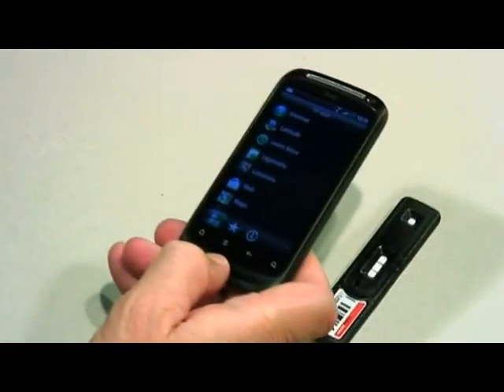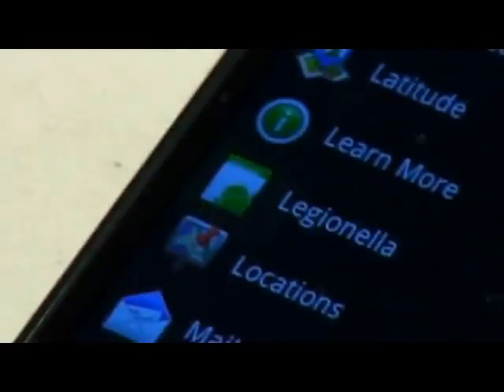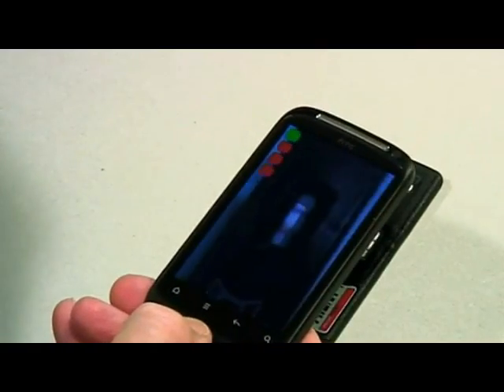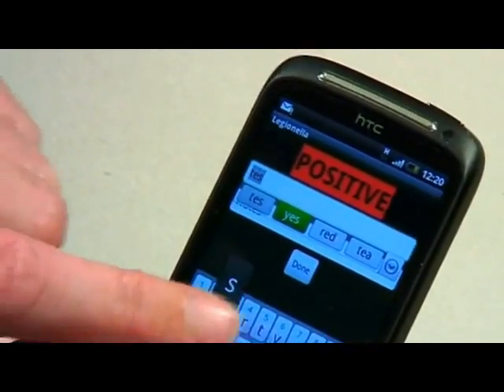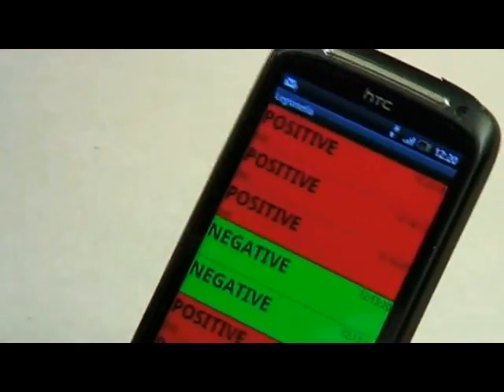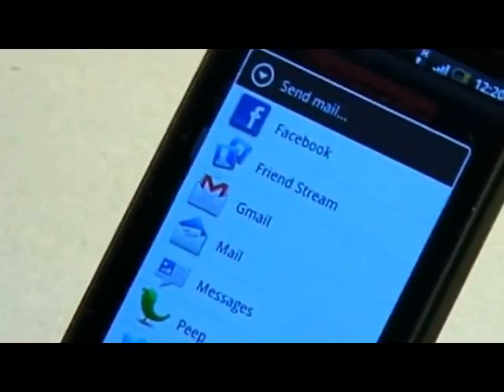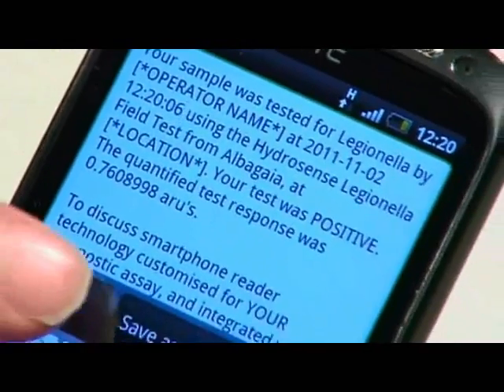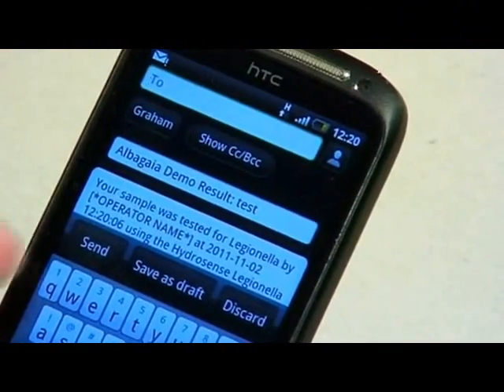Smartphone Reader for Lateral Flow - DEMO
The Custom Smartphone Reader can be adapted to read any lateral flow test and to run on any suitable smart phone. It is no longer necessary to set up an independent reader system. Now all  users in any location: office, surgery, field site or farmer's field can take a reliable independent reading of any  lateral flow tests from a Smartphone. The report can be linked to any database of the user's choice and an independent report will be emailed to a chosen recipient.